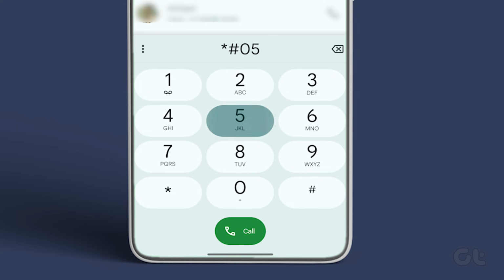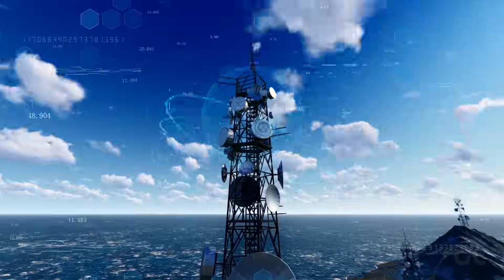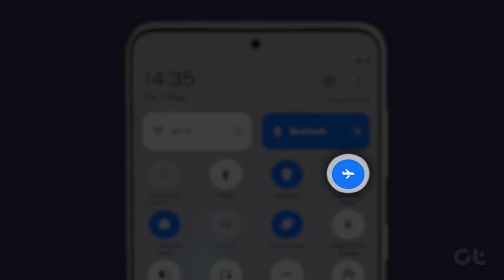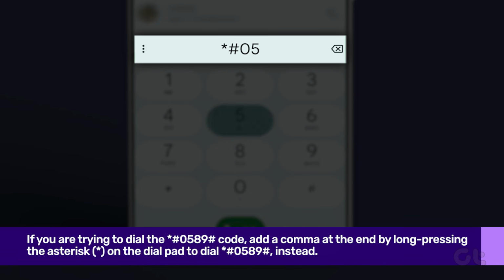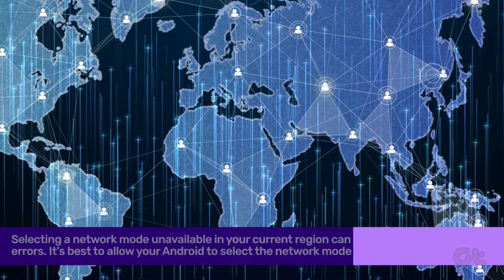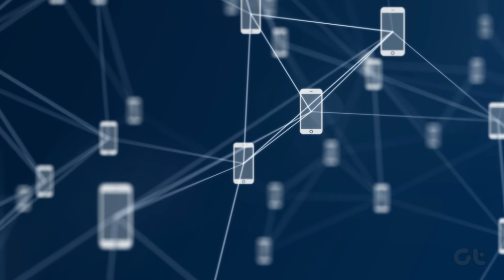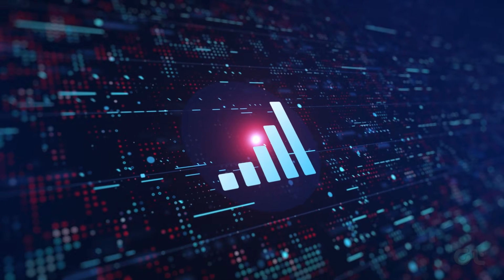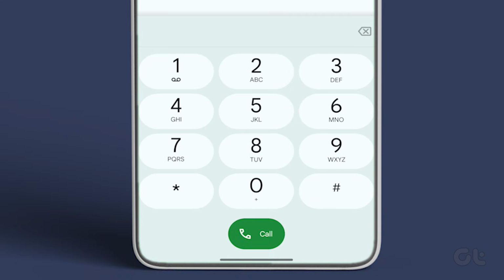How to Fix ‘Connection Problem or Invalid MMI Code’ Error on Android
MMI codes are special sequences of numbers that start with a star (*) or hash (#) and are used to access various functions or information on your smartphone. For example, entering *#06# on a GSM phone will display the model and serial number of the phone.

There are different types of MMI codes, such as SS codes, USSD codes, Manufacturer MMI codes, and SIM control codes.

Sometimes, you may encounter an invalid MMI code error, which means that the code you entered is not recognized by your phone or network

So if you haven’t been able to utilize MMI codes due to annoying errors, here are some fixes in this video that you can try and use to solve the MMI code errors that you face on your Android.